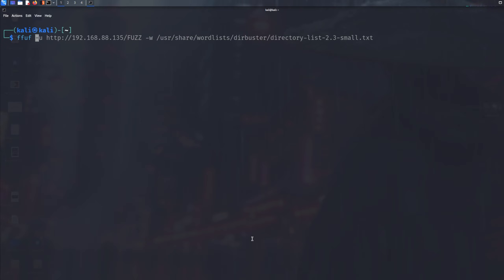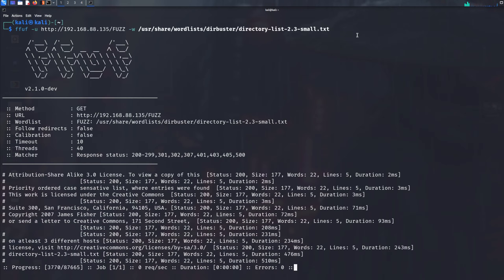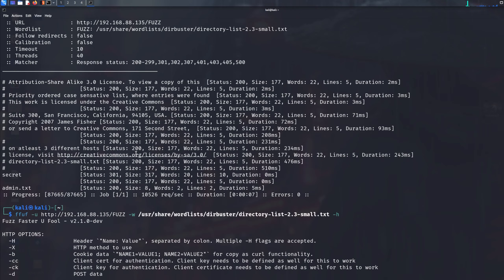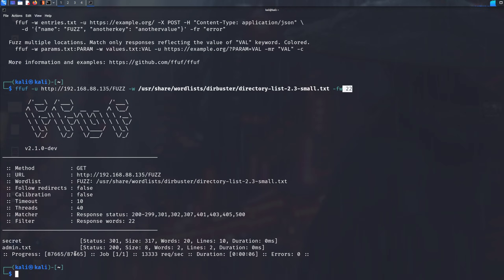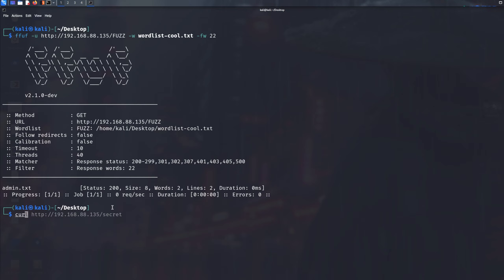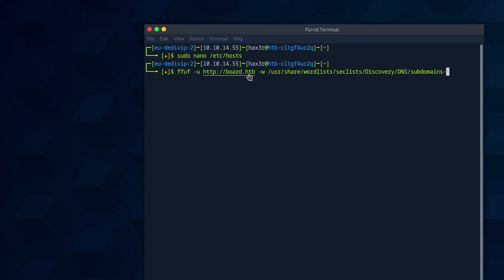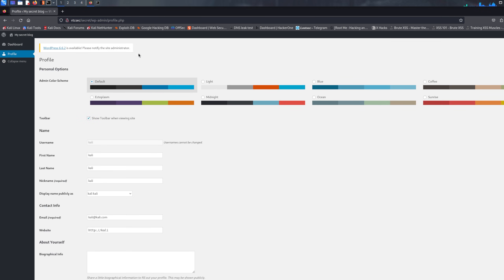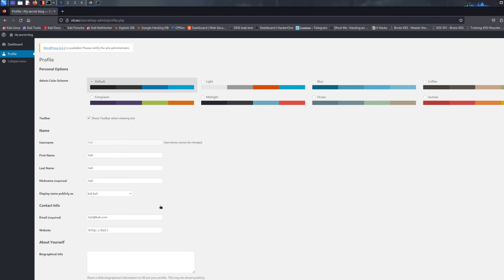How To Use FFUF For Beginner Hackers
How To Use FFUF In Kali Linux!
How To Use FFUF
How To Use FFUF Tool

FFUF - Fuzz Faster You **l, Is a Fuzzing tool that allows you to find and enumerate directories, files, subdomains and even brute force a login panels!

So it it's really worth taking some time and understanding how to use FFUF as it can become handy :)

TIMESTAMPS:
0:00 - Installing FFUF
1:05 - Running FFUF (Directory Fuzzing)
4:30 - Fuzzing for Files
5:25 - Subdomain Enumeration
8:18 - Brute Force with FFUF